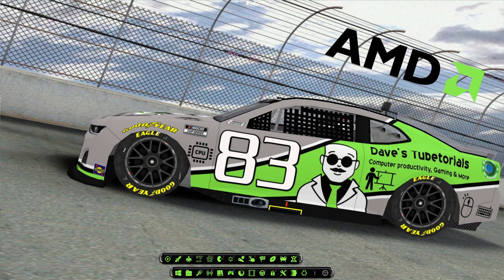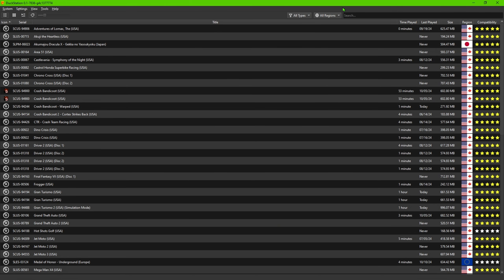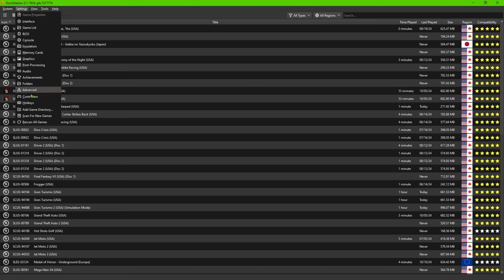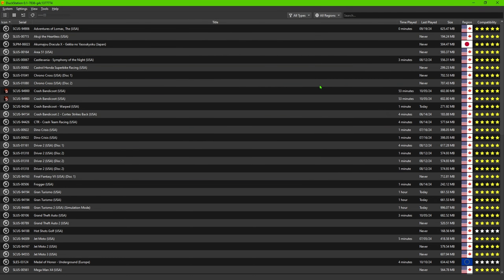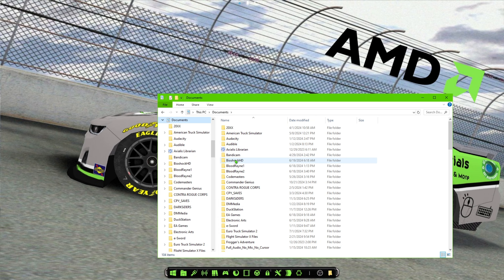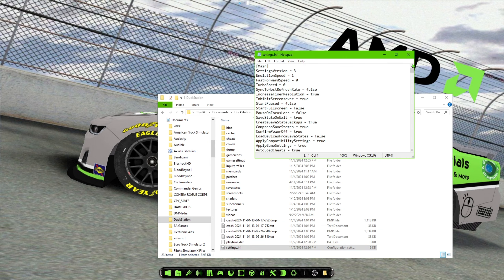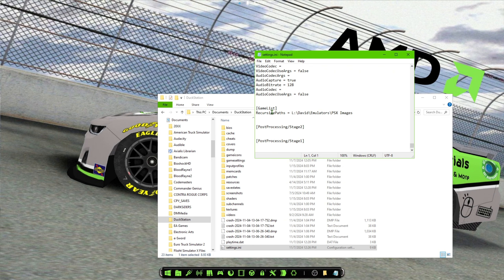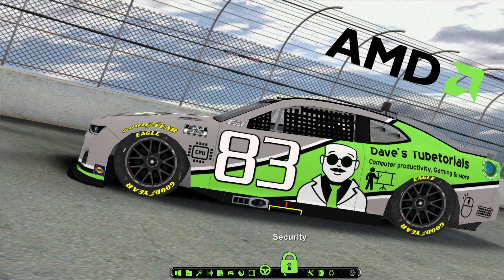Fix Game directory error On Duckstation Emulator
This should help those who get the directory does not contain any compatible game files message. Now keep in the mind is only if you are  pointing to the correct folder that has the game files.